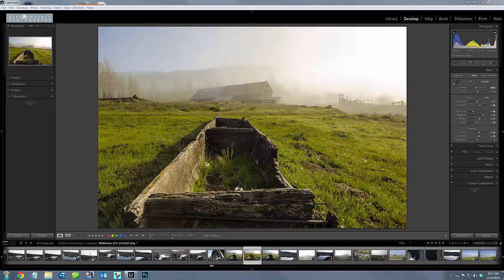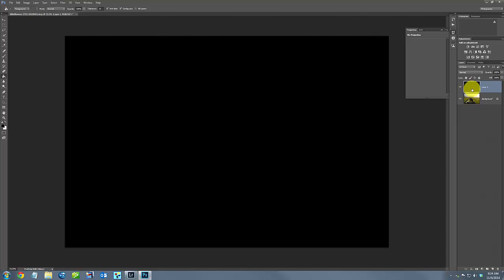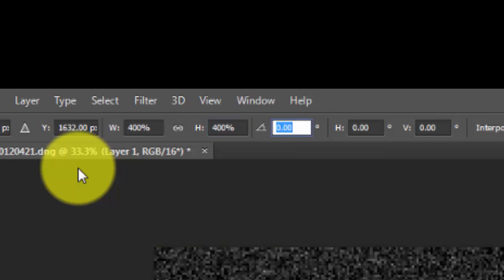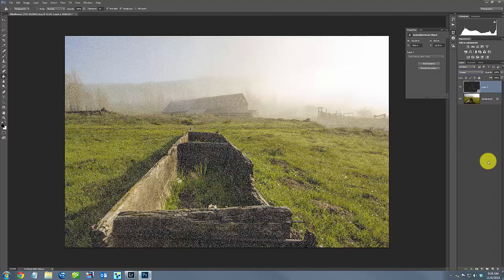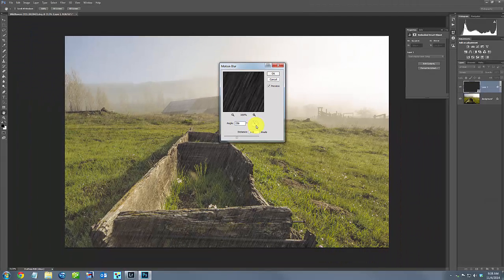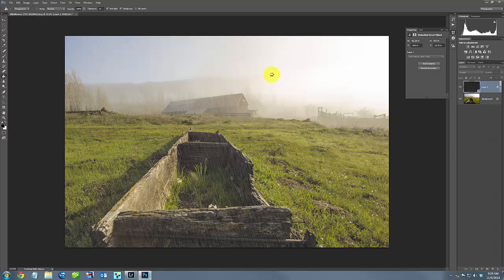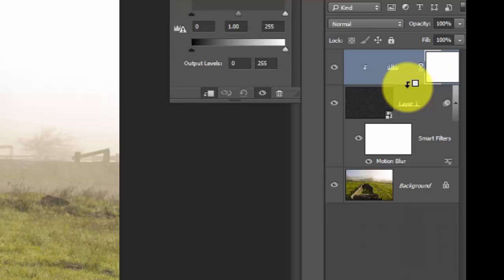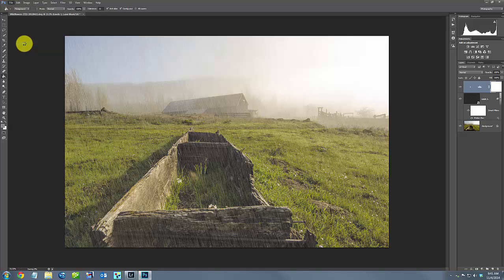Creating Rain in Adobe Photoshop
Add rain to your image using Photoshop